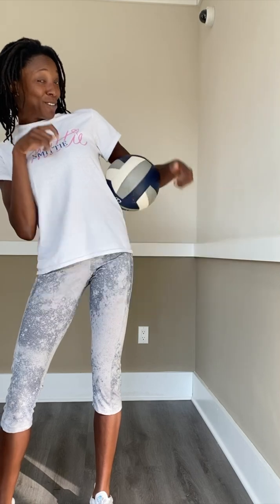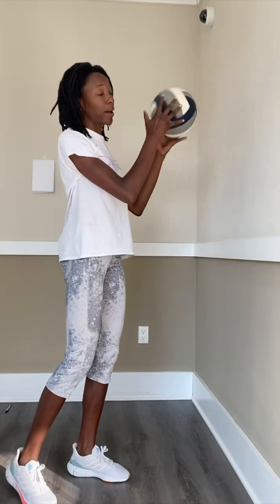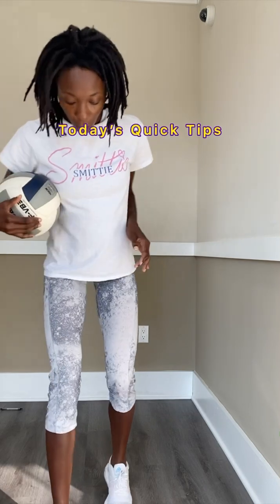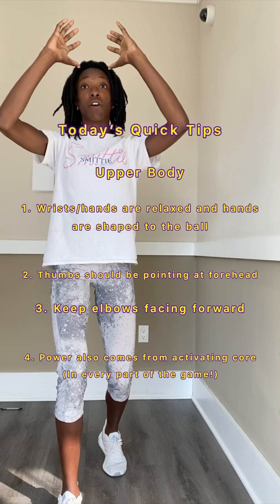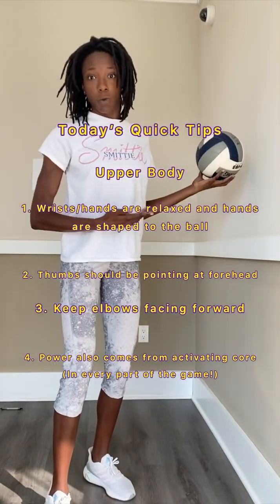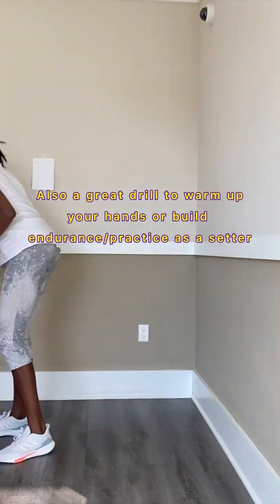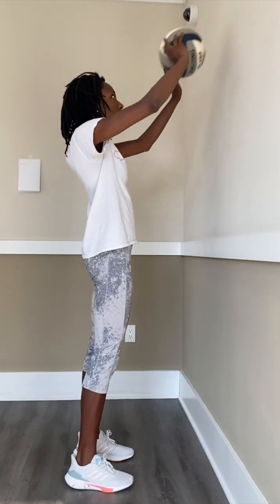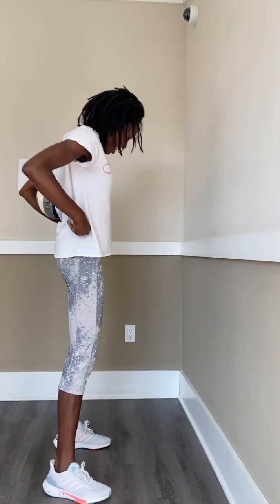Quick Tips with Coach SMITTIE: Hydrated Challenge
Quick tips with Coach Smittie is back and just in time for my Hydration Celebration! Im passionate about volleyball and music so what better way to showcase that by combining them! And of course, part 1 and 2 of this Hydration series and the music video itself are linked below. Be on the lookout for part 3.

Hydration Celebration Part 1: 5 fun facts about Hydrated

Hydration Celebration Part 2: Things I’ve learned as an independent artist

My website, merchandise, music and more!